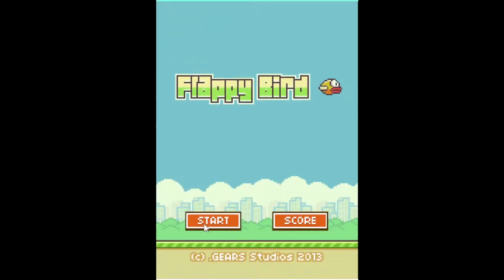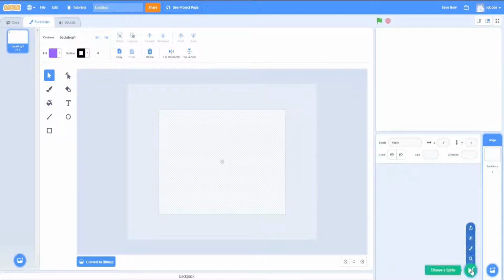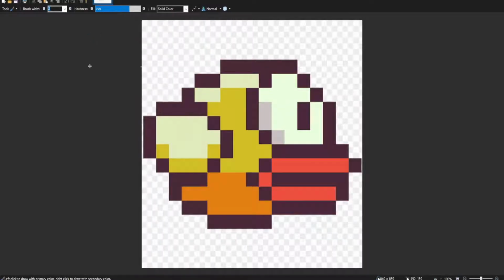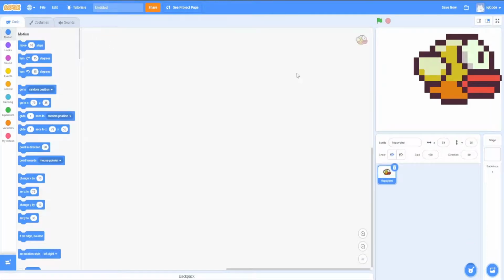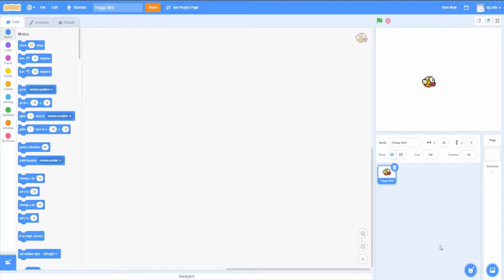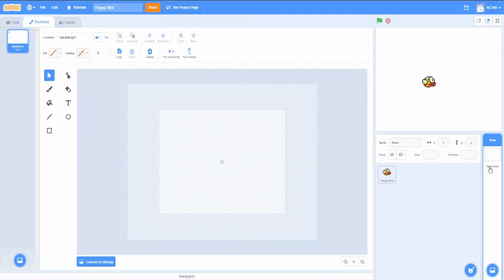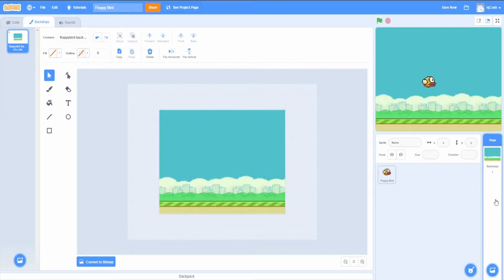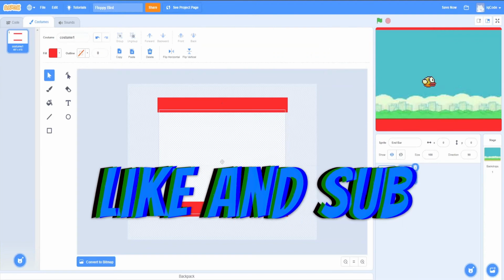Making Flappy Bird On Scratch | ep. 1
I have started a  new subject in this channel, Coding!